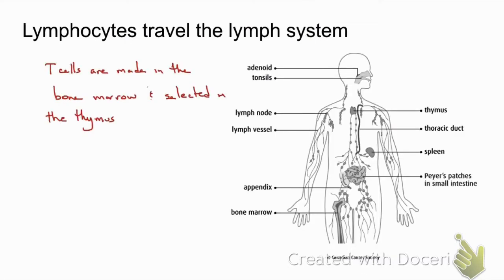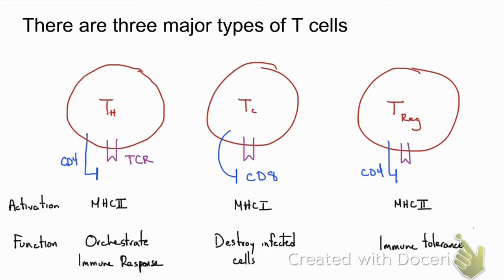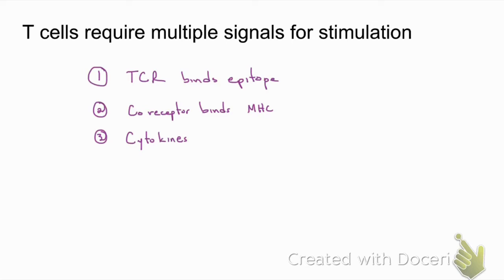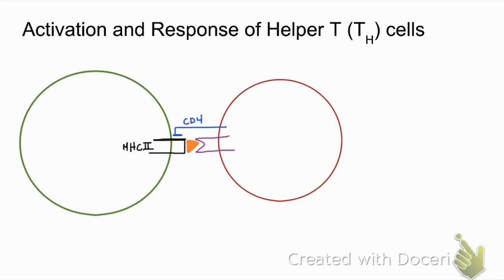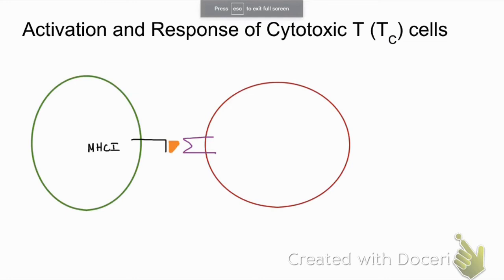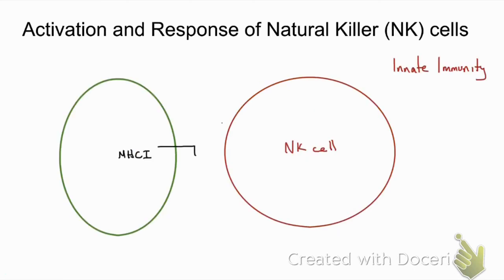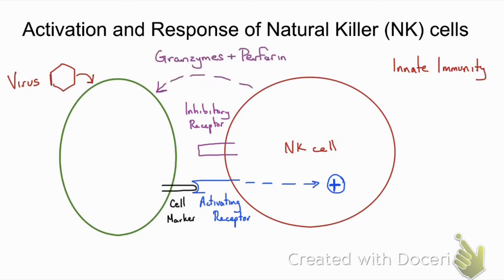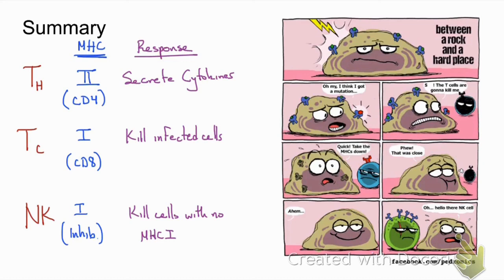Cellular Immunity and NK Cells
T cells perform incredibly important roles in regulating the immune response and killing infected cells. Pathogens have ways to avoid detection by T cells. But just when you think it's safe...BAM! An NK cell is there to remove the pathogen.